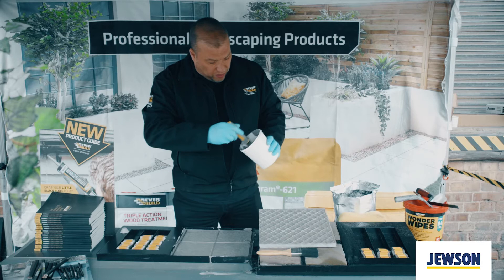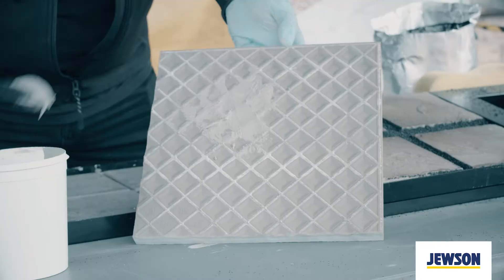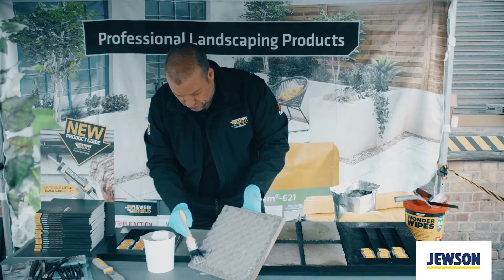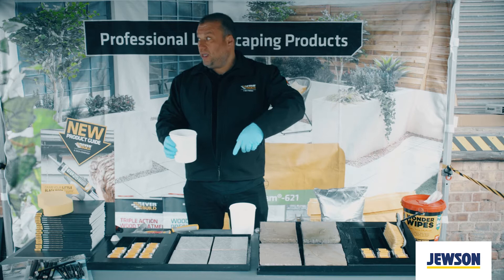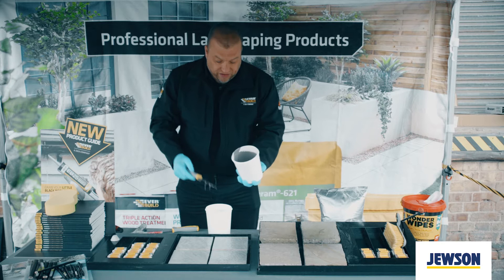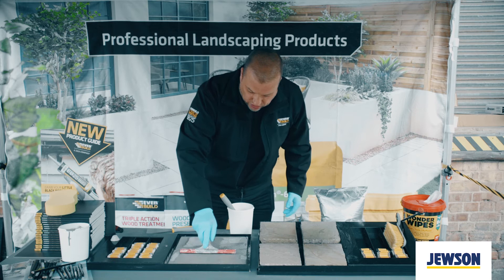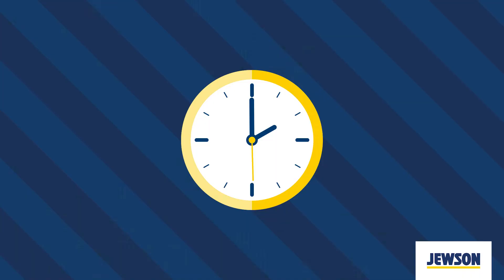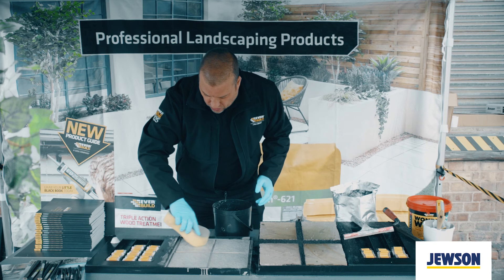Finding out about Sika paving primers and jointing compounds | FlowFix & Primer